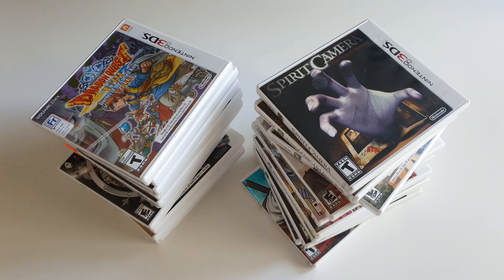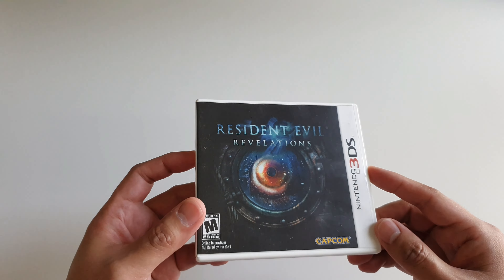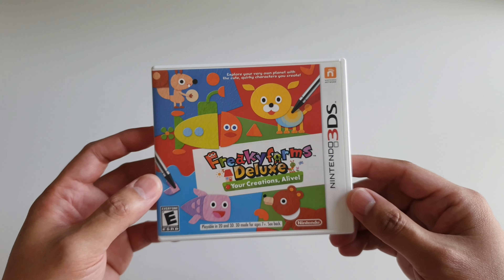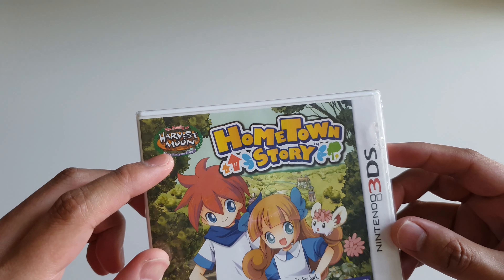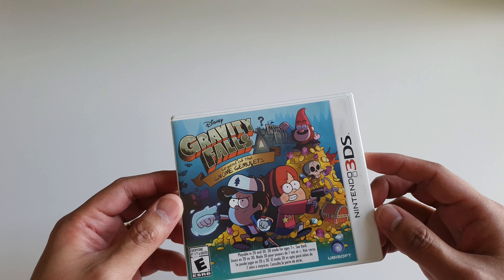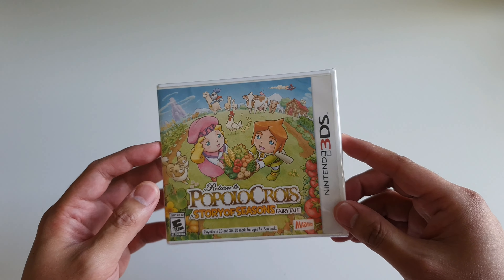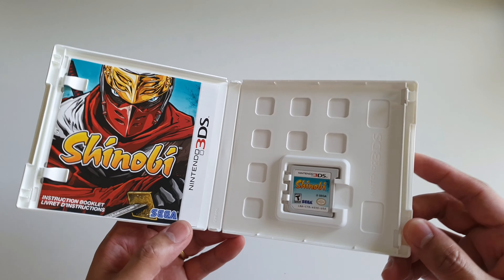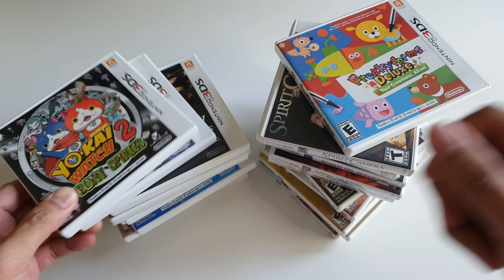My Nintendo 3DS Physical Game Collection (North America)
Showing my Nintendo 3DS Physical Game Collection for the North American region. How many games can you count in total?